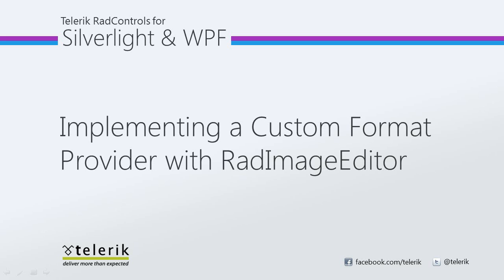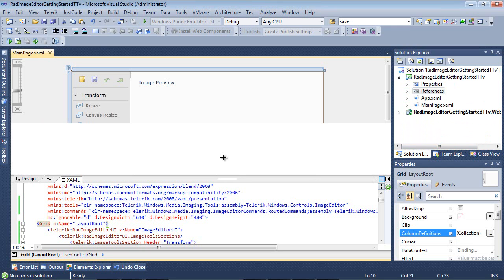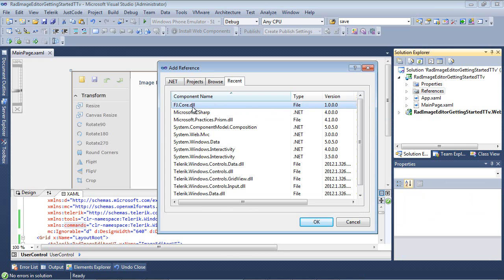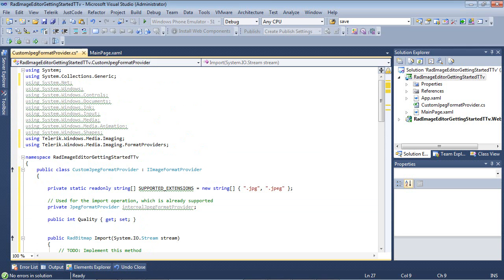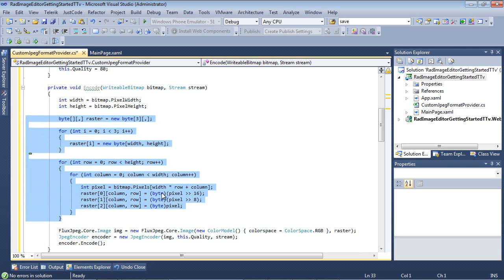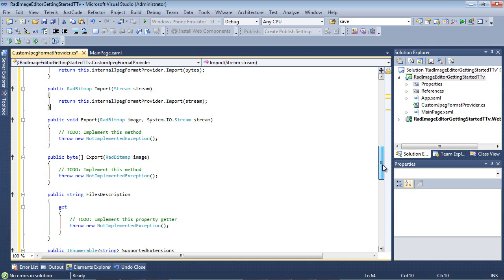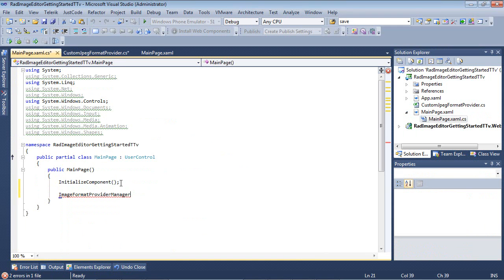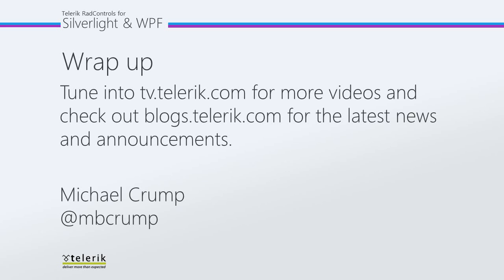Image Editor - Part 2: Implementing a Custom Format Provider (Silverlight & WPF)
In this video, we will demonstrate how to add JPEG encoding capabilities to your Silverlight application with the help of FJCore (an open-source JPEG encoding and decoding library). This shows how a format provider that supports both importing and exporting of JPEGs can be implemented and plugged in the RadImageEditor architecture.